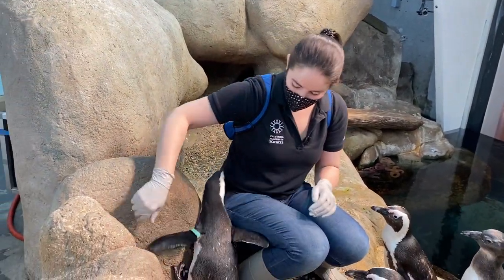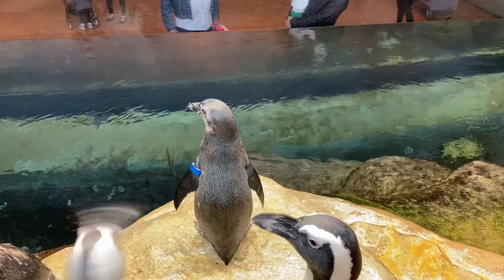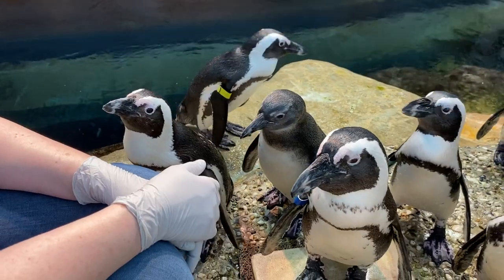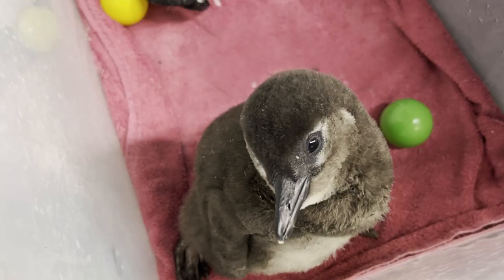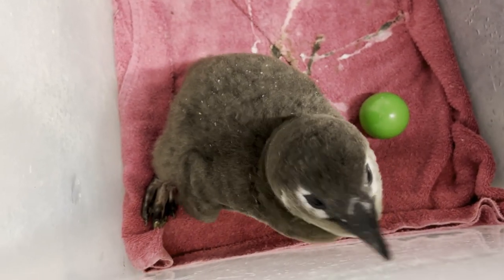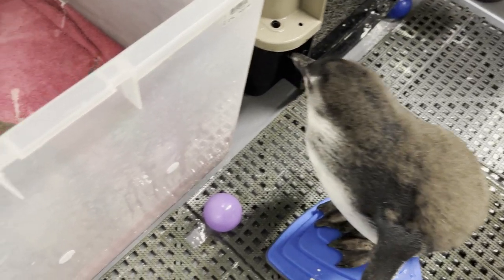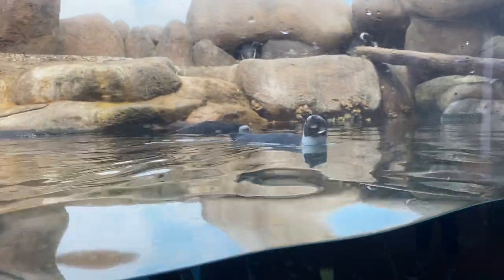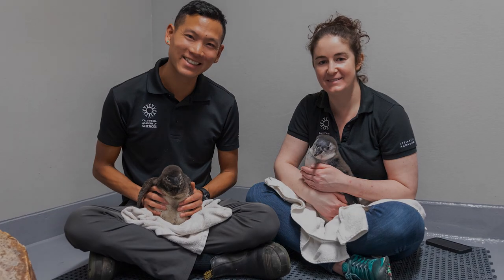Meet our New Penguin Chicks! | California Academy of Sciences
Say hello to Pogo and Oswald "Ozzie" Cobblepot, the newest (and fluffiest) additions to the Academy's African penguin colony! Hear from Steinhart Aquarium Senior Biologist Holly Rosenblum about what it takes to raise healthy, happy birds—and why each new chick is critically important to the long-term survival of this endangered species.

While Pogo and Ozzie won’t be on view until later this spring, you can keep up with the rest of the Academy’s African penguin colony via our live webcam: